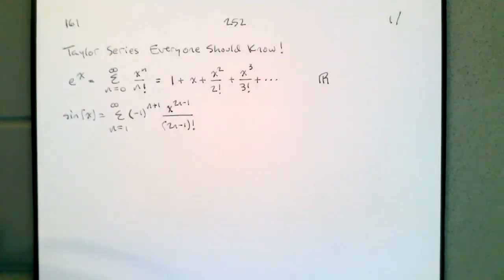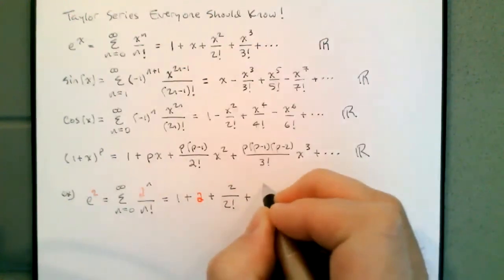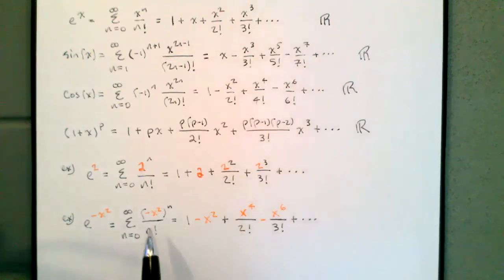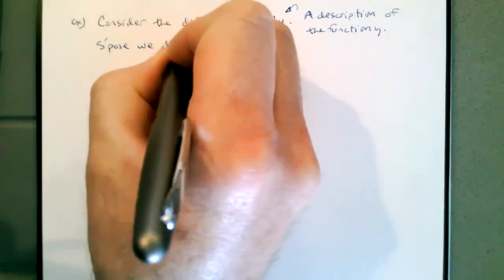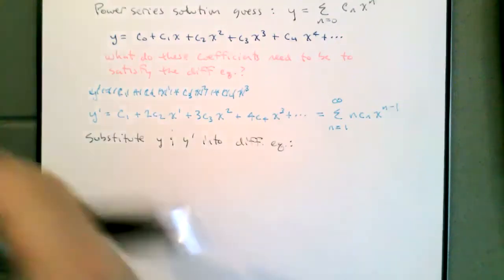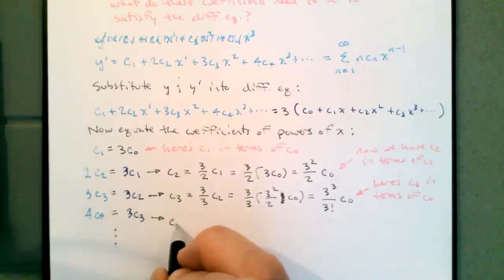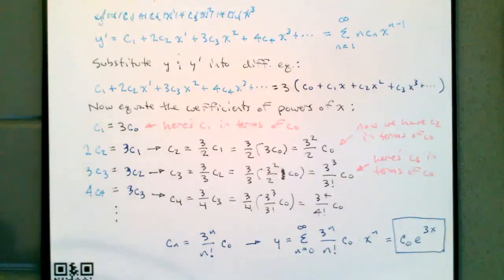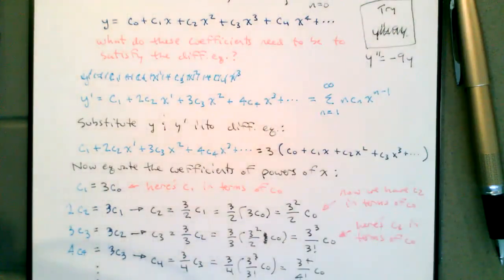2021 Spring MATH 252 Notes 161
In this video, we use a power series to solve a differential equation. This isn't something that's normally done, but it could be instructive.